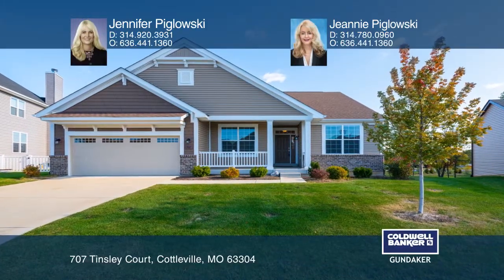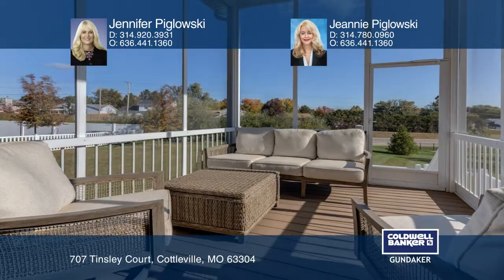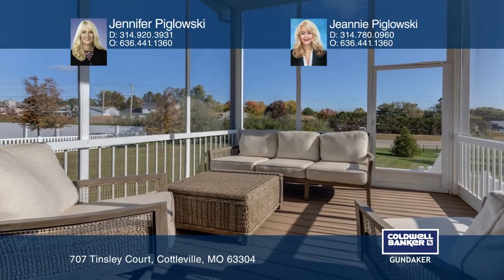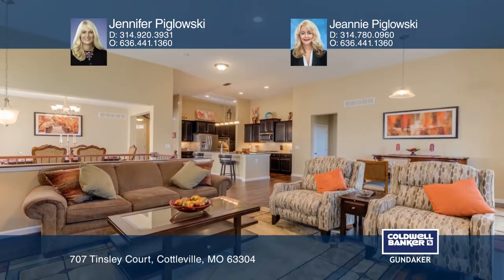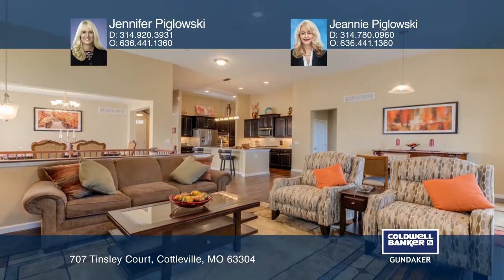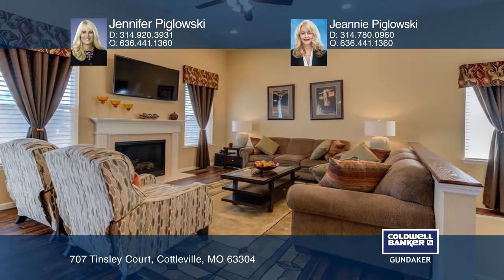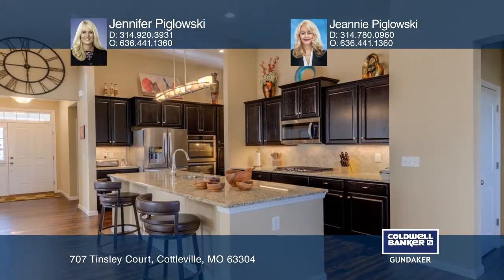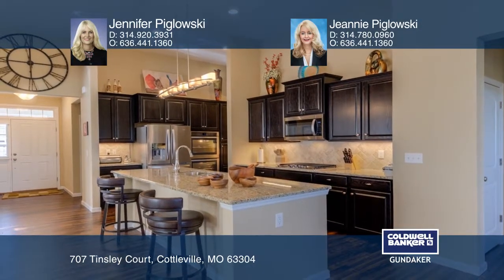707 Tinsley Court Cottleville, MO | CBGundaker.com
707 Tinsley Court, Cottleville, MO

Welcome home to this stunning two-year-old ranch with over 2,000 square feet, three-car garage, three-bedrooms, two-baths, sun porch and lookout windows in basement! The foyer opens to approximately 9-foot and 12-foot ceilings. The formal dining is great for entertaining. The great room is highlight